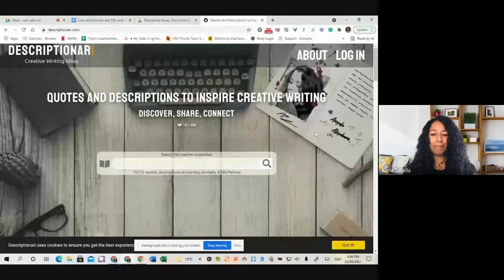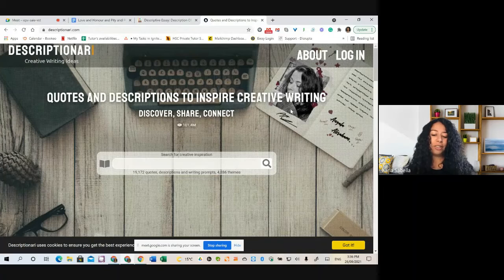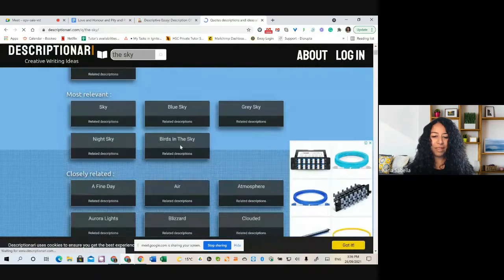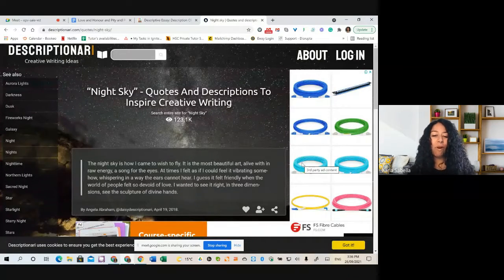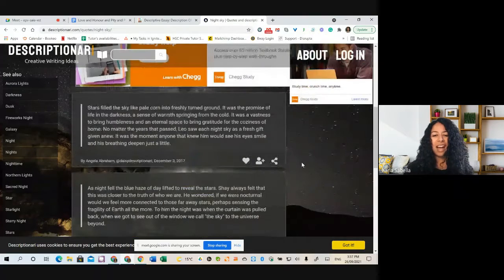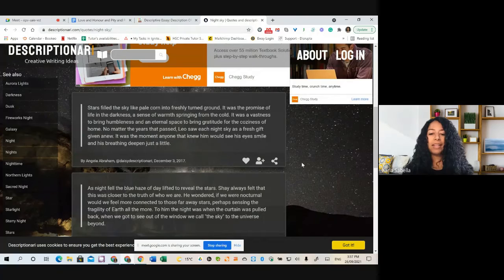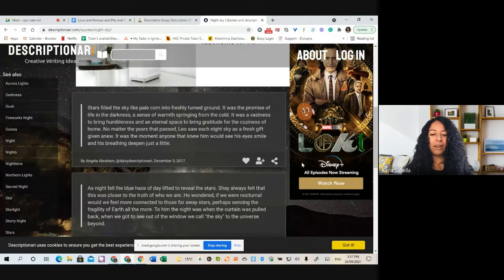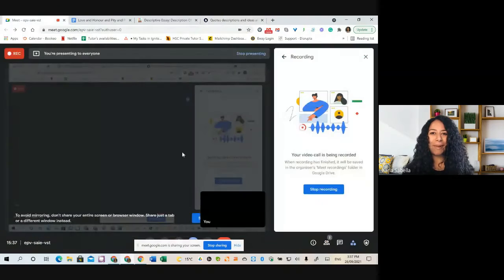Make Your Imaginative Writing Pop!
Use 'descriptionari' to inspire your writing!